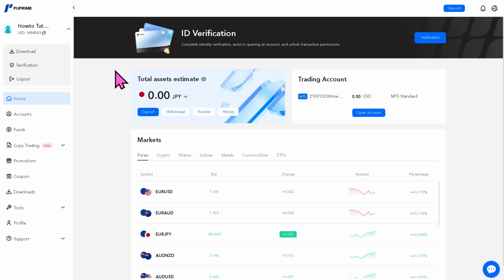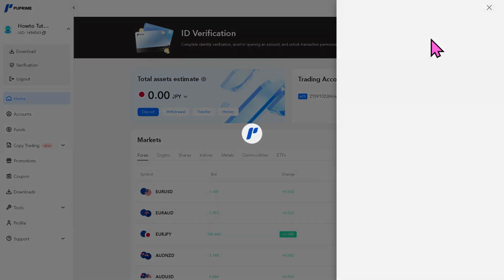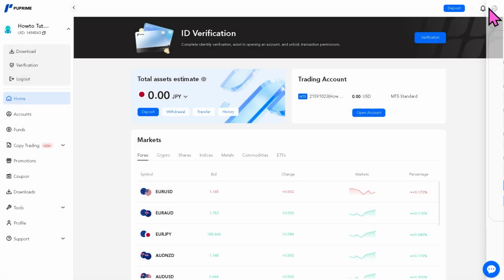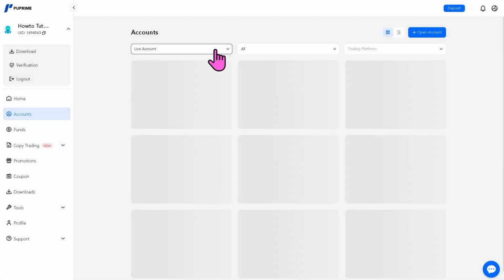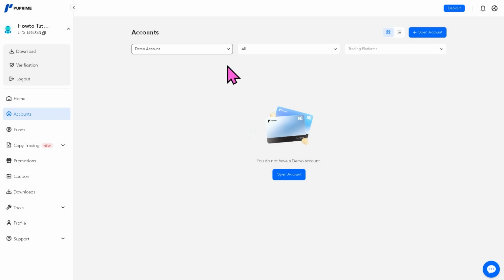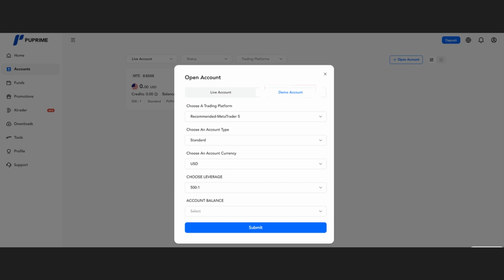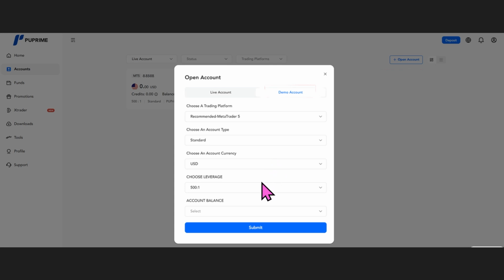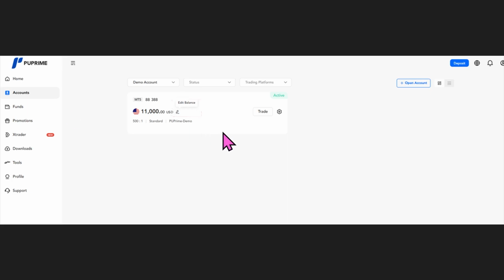How to Create a Demo Account on PU Prime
PU Prime Guide: How to Open a Demo Trading Account

In this video, you’ll learn how to create a demo account on PU Prime, allowing you to practice trading with virtual funds before risking real money. We’ll explain how PU Prime’s demo environment works, where to sign up, and what users typically check during setup—such as choosing account type, selecting leverage, and downloading the correct trading platform (MT4, MT5, or the PU Prime app). Whether you're a beginner wanting to learn the basics or an experienced trader testing new strategies, this overview helps you understand how to create and use a PU Prime demo account quickly and effectively.